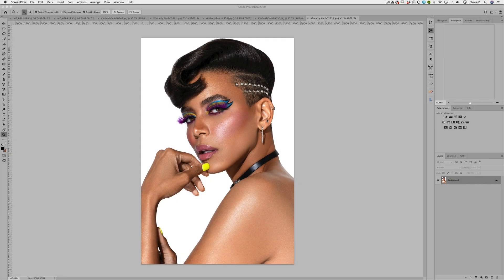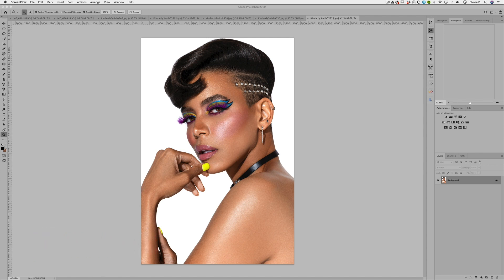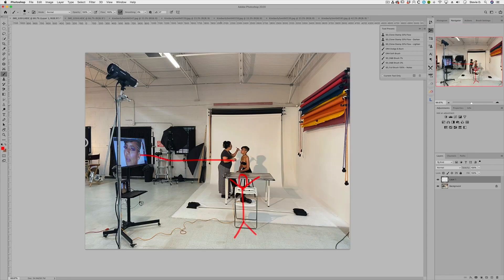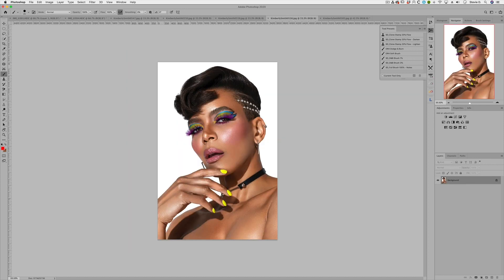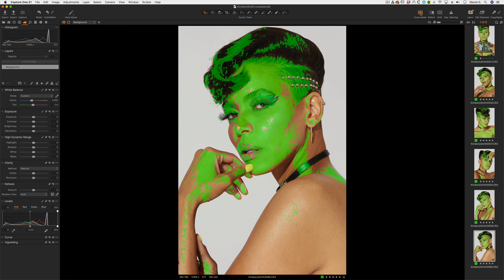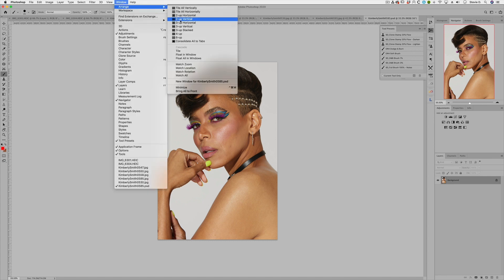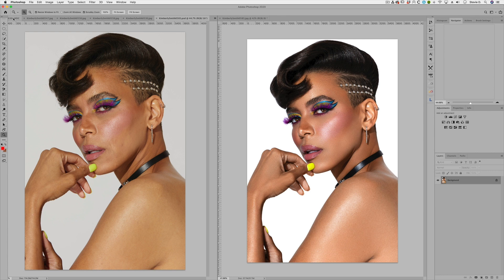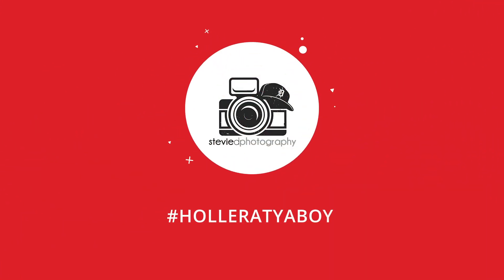How I got the shot - Crispy Shadows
In this video I go over how I got this shot. I had such an amazing time creating this look and wanted to share how I pulled it off.

Image shot with:
Canon EOS R6
Canon 100mm 2.8